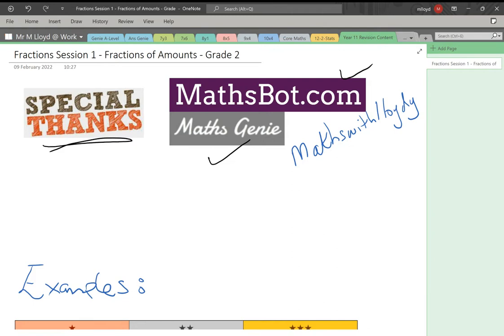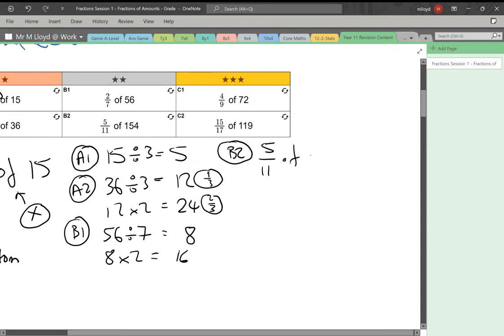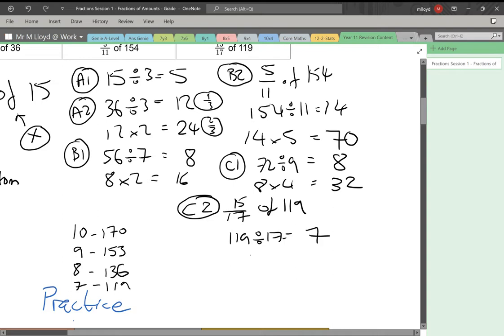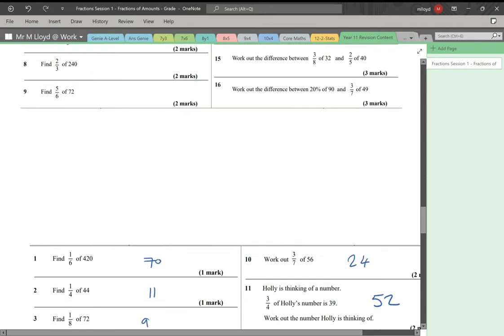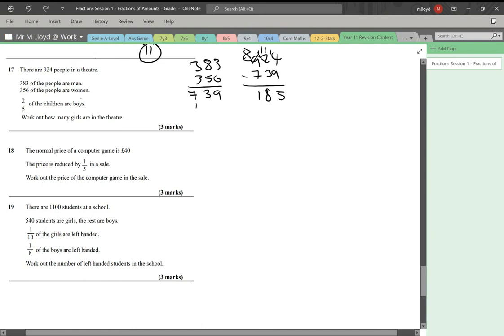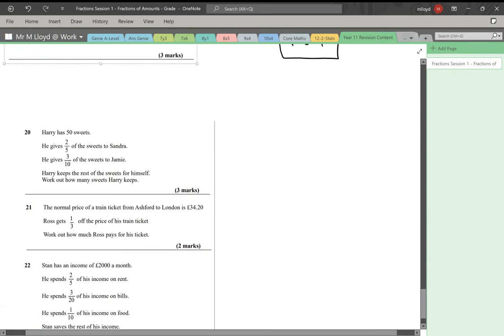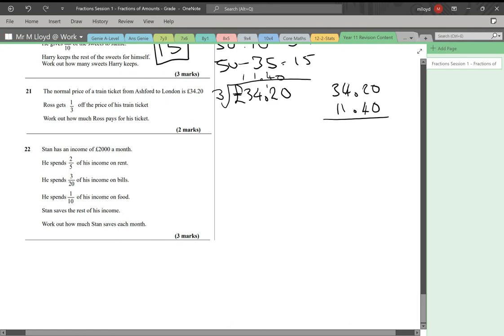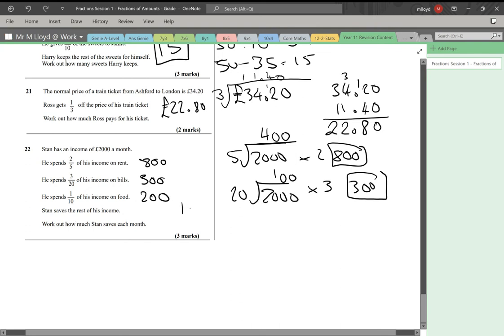GCSE Revision - Fractions Session 1 Grade 2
Revision on fractions of amounts, starting with the basic skill and moving into exam questions.